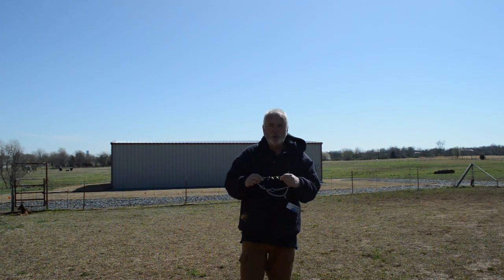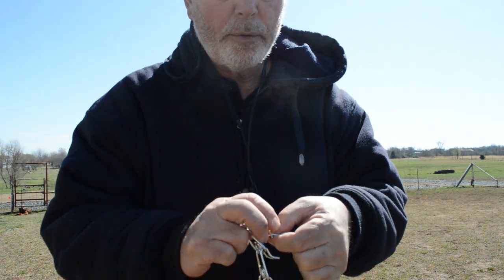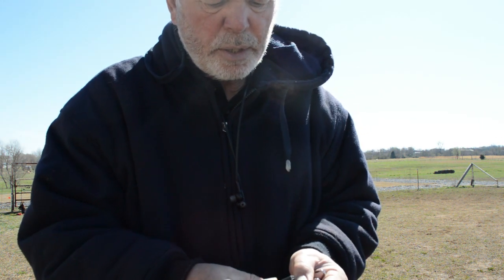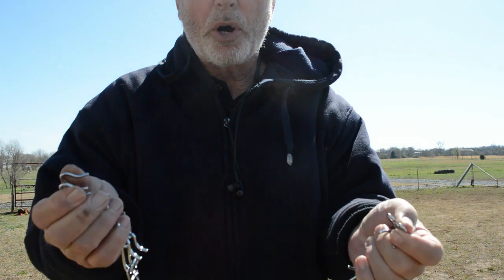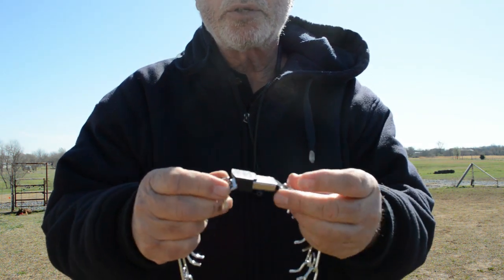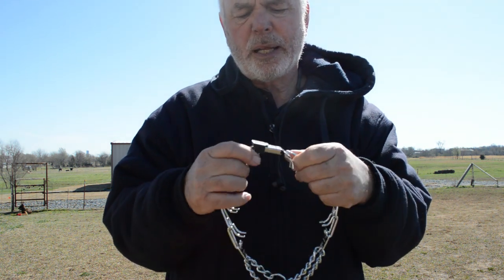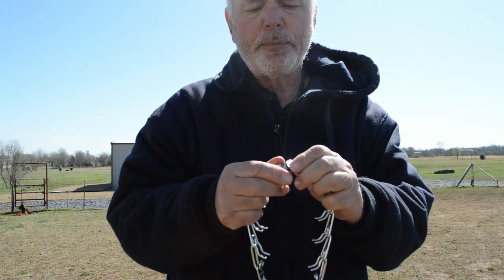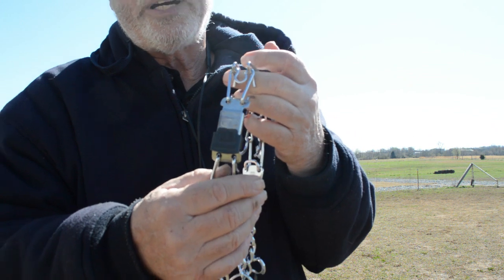New Product from Herm Sprenger